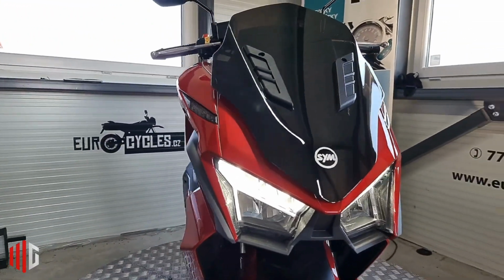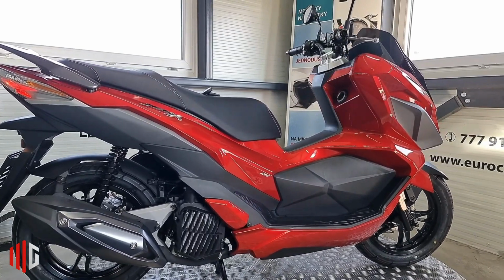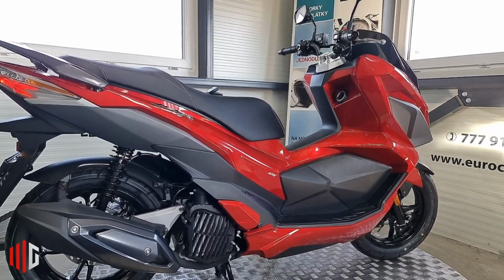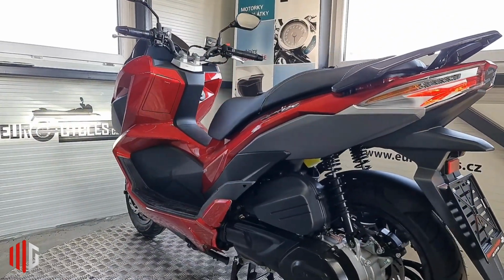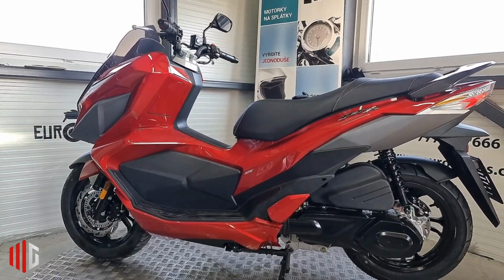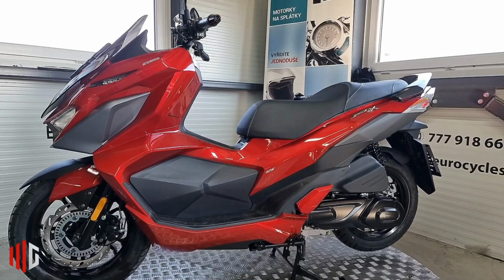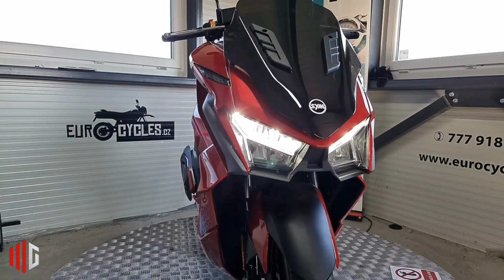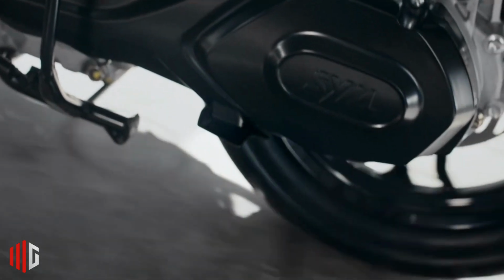SYM JET X 125 ABS - The Best Entry Level Scooter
sym
2022
sym 2022
honda
remus
sym scooters
japanese scooter
motorcycle
japanese motorcycle
yamaha
kawasaki
suzuki
akrapovic
arrow
fmf
mivv
greece
scorpion
termignoni
exhaust system
yoshimura
fmf exhausts
sc-project
cold start
sound
motorcycle sound
stock exhaust
akrapovic sound
exhaust sound
db killer
tuning
unboxing
unboxing motorcycle
motovlog
scooters 2022
motorcycles 2022
yamaha 2022
2023
unboxing scooter
yamaha 2023
sym 2023
honda 2023
honda 2022
free
sharing
video phone
camera phone
upload
sym jet x 2022
sym jet x 125
honda pcx 125 london
honda pcx 125cc london
honda pcx
honda pcx 125
honda pcx 125cc
honda pcx 125 2022
pcx
pcx honda
honda pcx 150cc 2022
pcx 150cc
honda pcx vs yamaha nmax
pcx honda 125
moto economiche sotto i 3000 euro
honda pcx 125cc top speed
honda pcx 125 top speed
honda pcx 125 top speed test
pcx 150cc 2022
pcx 150 2022
new honda pcx
2021 honda pcx
2022 honda pcx
pcx honda 2022
2022 pcdx
honda pcx 125cc 2022 london
honda pcx 2022 125cc
pcx 2020
pcx 2021
pcx 2022
honda pcx 2022
honda pcx 125cc 2022
honda pcx london
honda pcx 125 london 3
luxury
motoenter
touring
sym2022
show
adventure
adv
tecnology
review
walkaround
jetx150
sym jetx
sym jet
sym jet x 150cc
موتور اسکوتر
جی تی 200
sym anleitung
sym motorad
motorrad sym
125ccm sym
sym jet x125
125cc
125 honda
honda pcx 125cc 2020 top speed
125cc vs 150cc pcx
honda pcx 125cc 2022 top speed
honda pcx vs nmax
honda scooter
honda pcx 150 london
honda pcx top speed
honda pcx 150 2022
honda 2022 top speed
pcx 160cc
pcx 160
pcx 150
pcx 2022 top speed
125cc pcx
125 pcx
pcx 125
125 pcx top speed
honda pcx 125 2023
pcx 125 top speed
honda pcx 125 2021
honda pcx 125 2020
honda pcx 2022 top speed
honda pcx 150cc top speed
honda pcx 2022 150 top speed
honda pcx top speed acceleration
honda to speed test
honda pcx 125 london 5
pcx top speed test
jet x
pruebas de motos
review sym jet x
roller b196
b196 roller
rollerfahren in spanien
motorider malaga
sym jet x sound
sound sym jet x
test sym jet x
prueba sym jet x
probefahrt sym jet x
2022 sym jet x
pxc top speed
honda forza top speed
nh-t
125
pogiboyz motovlog
sym jet x 125 2022
2022 sym jet x 125
jet x 125 sym 2022
jet x 125 2022
top 10 125 ccm motorräder
moto 125
125ccm grundlagen
125ccm führerschein
top 8 125ccm motorräder gebraucht
125ccm 2021
125ccm 2020
moto per patente b economiche
honda pcx 125 2020 top speed
motorrad 125ccm kaufen
top 10 125ccm
moto per patente b sotto i 3000 euro
moto per patente a1 sotto i 3000 euro
125ccm motorrad
moto economiche
bestes 125ccm motorrad
125ccm motorrad fahren
moto per patente a1 econ
125ccm motorrad anfänger
motoupdate
firstlook
peugeot django 125cc my new scooter
peugeot django 125cc
on the wheel motorcycles
portslade
brighton
uk
sym jet x
sym jet x14 50
sym jet 14 50 roller
Сим джет 4 замена масла
sym jet 4 50
sym jet 4 125
Замена масла на скутере
Как поменять масло на скутере
Сколько стоит замена масла на мопеде
Как поменять масло в двигателе
Какое масло лучше купить на скутер
Скутер сим масло мотор
По тачкам
nht maroc
sym nht
nht 125
nht 200
nht 300
nht
nhx maroc
sym maroc
nhx 125 maroc
sym nhx maroc
nhx 125
sym nhx
Скутер сим
la boutique moto
atlas 2.0
ruroc
voge maroc
voge
missbiker 8
crash
missbiker8
miss biker8
yassine blj
adil taouil
casawi rider
crazy biker 45
ifrane moto
tracer maroc
tracer 900
bouiblane
mt09 tracer
mt09
الكاتدرال
casa moto
tmax maroc
bikers brotherhood
darraj casa
darraj
maroki
maroki rider
moto maroc
biker 8